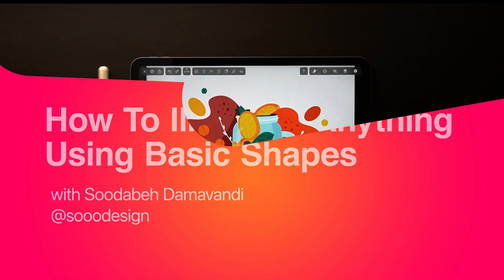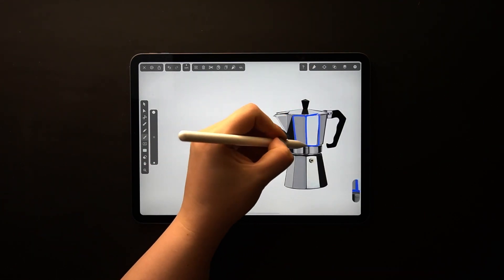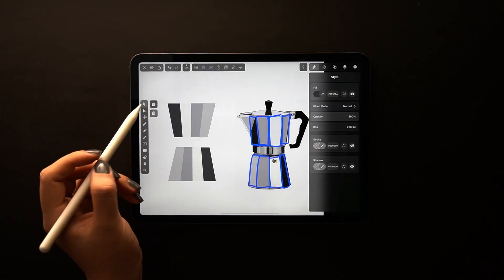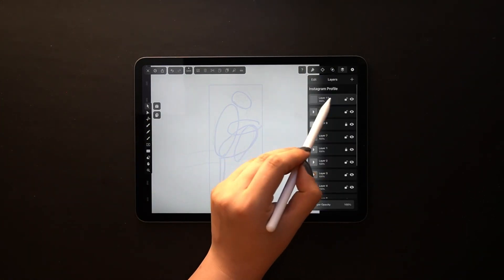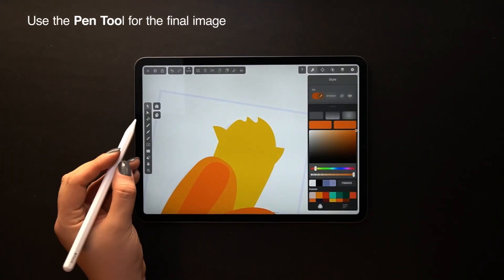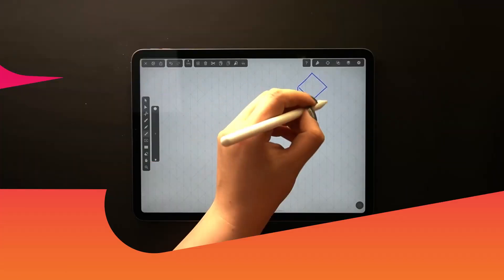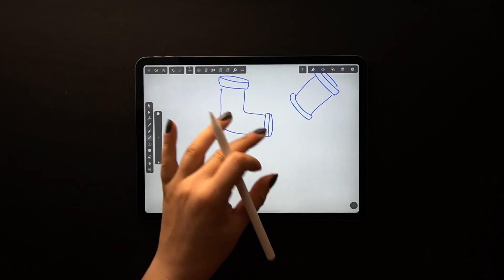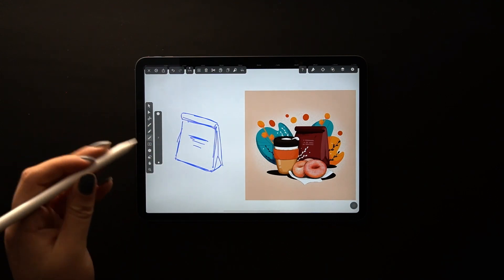Illustrate Anything Using Basic Shapes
🫖 Want to bring more life to your drawings? Watch this tutorial to learn how to create complex forms by combining simple, geometric shapes.
Vectornator is now Linearity Curve.

0:00 Intro
0:40 Why drawing with basic shapes helps
3:04 A more complex example
4:55 From 2D to 3D
6:34 Manipulating 3D shapes